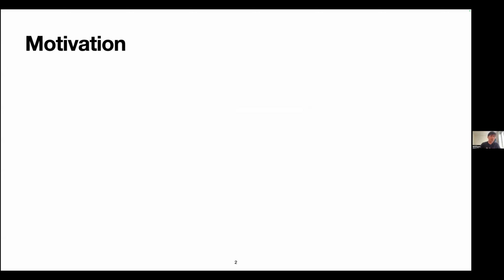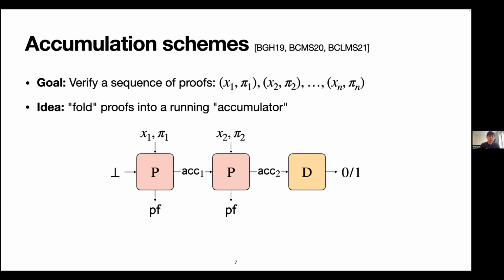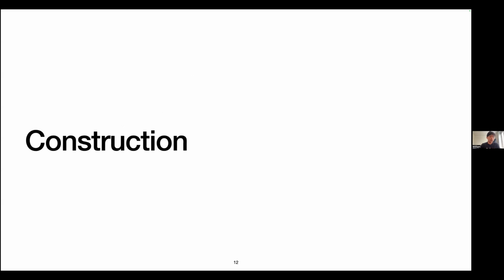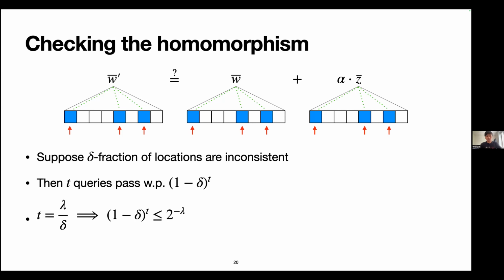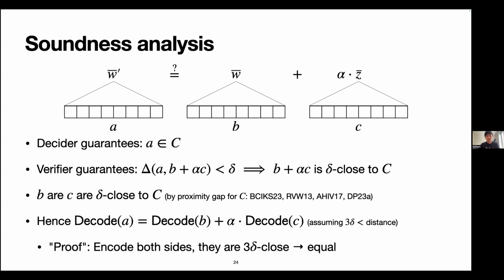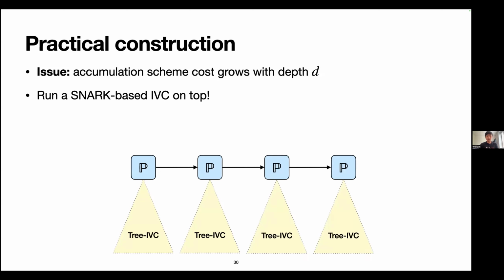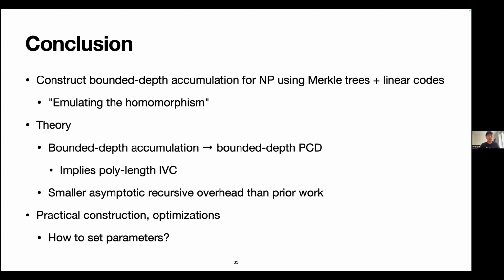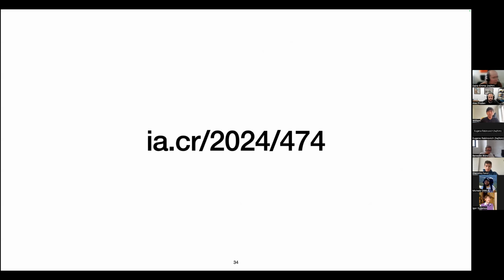zkStudyClub: Accumulation w/o Homomorphism (Wilson Nguyen - Stanford, William Wang - NYU)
Accumulation schemes are a simple yet powerful primitive that enable highly efficient constructions of incrementally verifiable computation (IVC). Unfortunately, all prior accumulation schemes rely on homomorphic vector commitments whose security is based on public-key assumptions.It is an interesting open question to construct efficient accumulation schemes that avoid the need for such assumptions.

In this paper, the authors answer this question affirmatively by constructing an accumulation scheme from *non-homomorphic* vector commitments which can be realized from solely symmetric-key assumptions (e.g. Merkle trees).We overcome the need for homomorphisms by instead performing spot-checks over error-correcting encodings of the committed vectors.

Unlike prior accumulation schemes, our scheme only supports a bounded number of accumulation steps.We show that such *bounded-depth* accumulation still suffices to construct proof-carrying data (a generalization of IVC).We also demonstrate several optimizations to our PCD construction which greatly improve concrete efficiency.